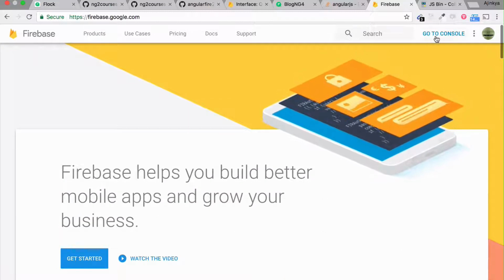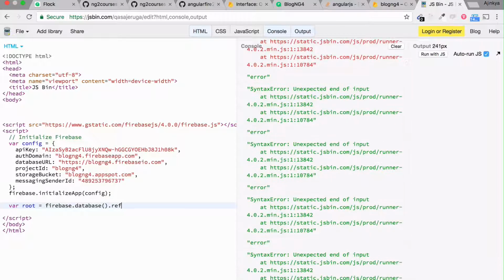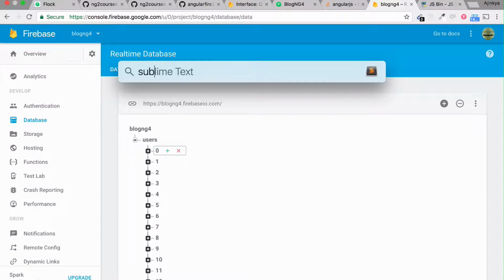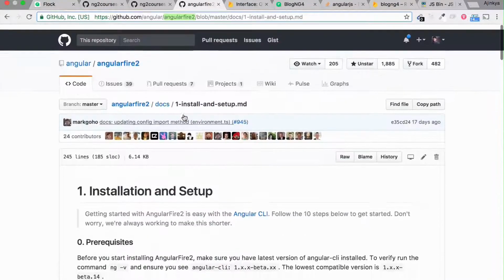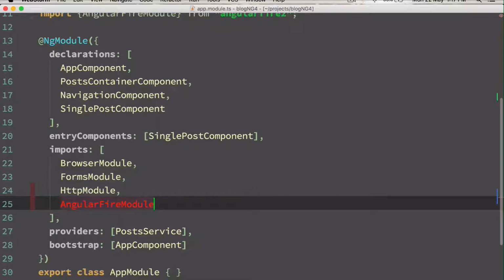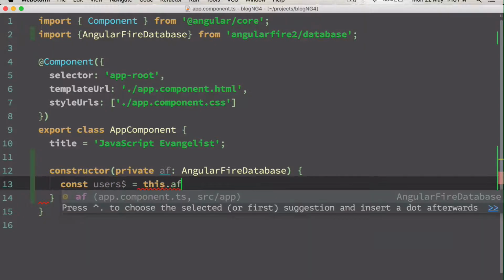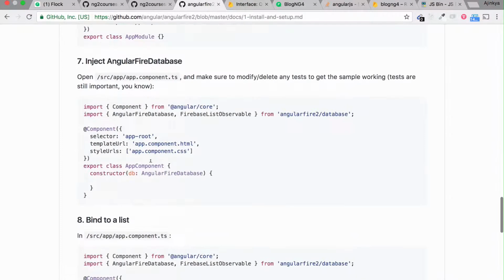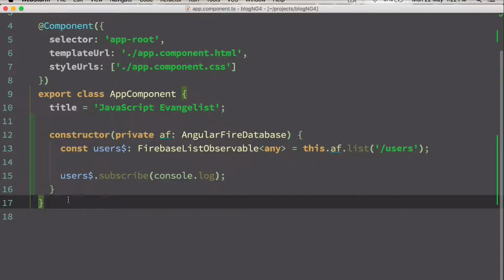Angular 2 Install Firebase, AngularFire2 🔥: video #08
Create Angular 2 Web Application - Learn Angular 4 Step by Step #08

In this video we Learn to connect a firebase database and then use it in jsbin, and as well in Angular 2 project with angularfire2 and Firebase SDK.

08 Connect Firebase Database to Create Angular 2 Blogging Application project :: Learn Angular 4 Step by Step

Create Angular 2 Blog web application and connection Firebase Database connection, make HTTP request. Connection websockets database, make CRUD application in Angular 2.

Thanks,